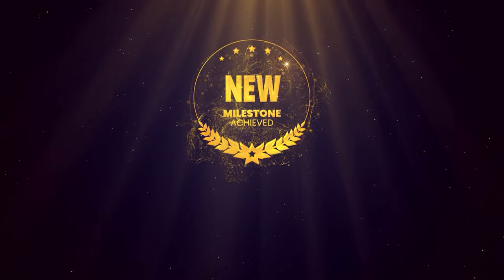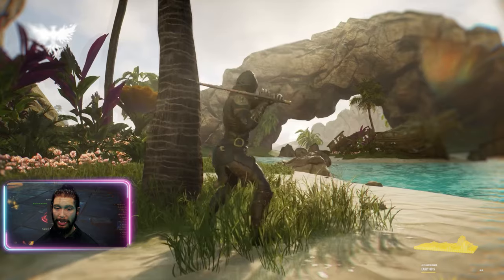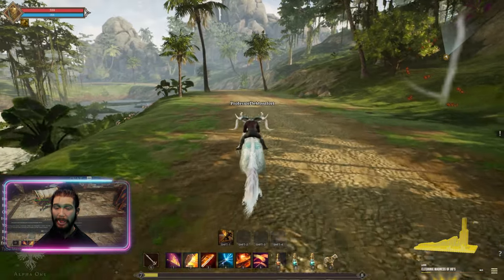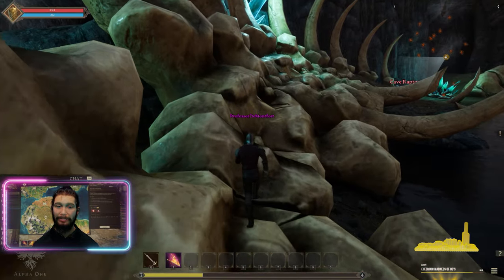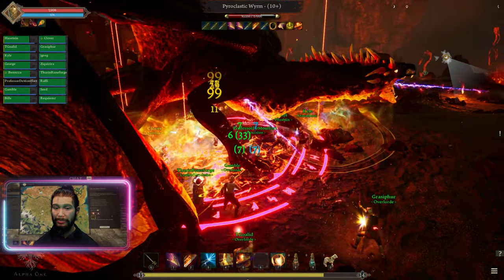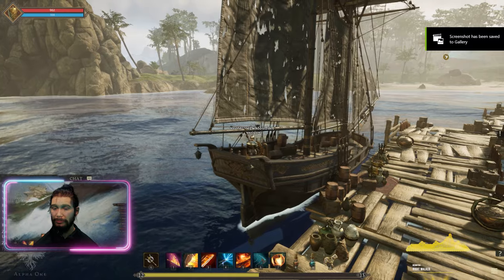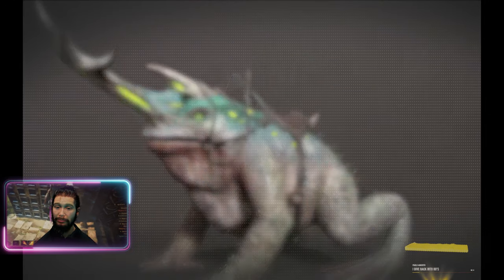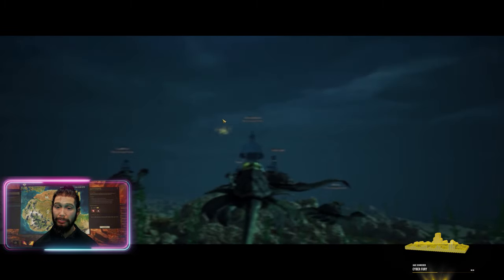Ashes of Creation, The best Alpha 1 has to offer. (Review / opinion - Part 1) 80's Edition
In this video, I want to share my experience about the Ashes of creation Alpha 1 testing period. I present my honest opinion about the game. However, please be aware that in this video I discuss only the good thing that I found during my playthrough. Actually, the negatives outnumbering the good ones, and I'll discuss them in my next video.  AOC has a long way to go, so please don't jump on the hype train. You can follow the progress of the project from the following official sources below.

Chapters
Intro 00:00
Map Design 01:10
         N3-Vegetation 02:03
         N2-Elevation 02:45
         N1-Draw Distance 03:36
Underrealm 04:35
Water 07:20
Mounts 09:00
Conclusion 12:31